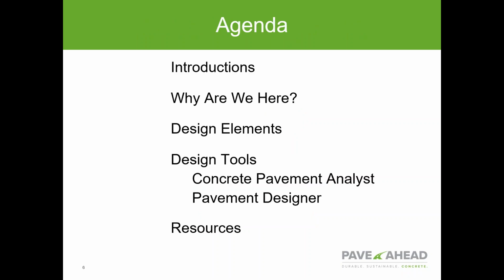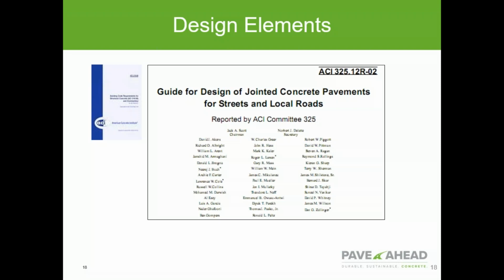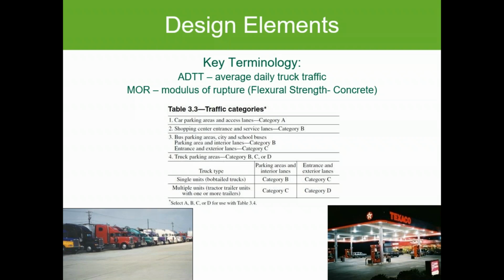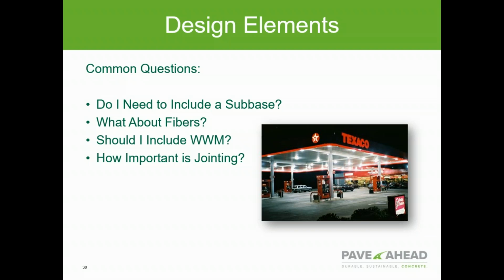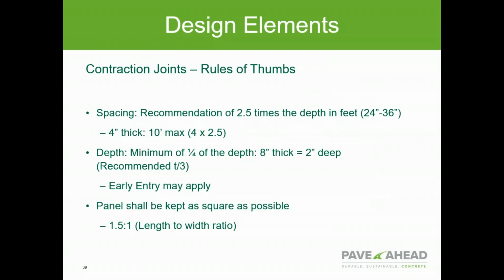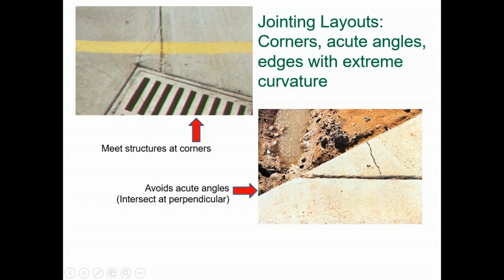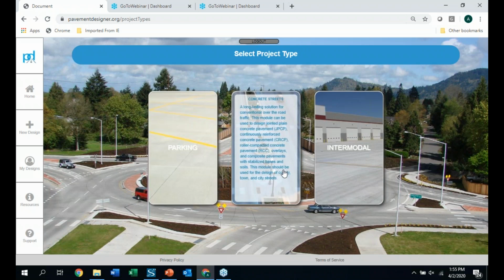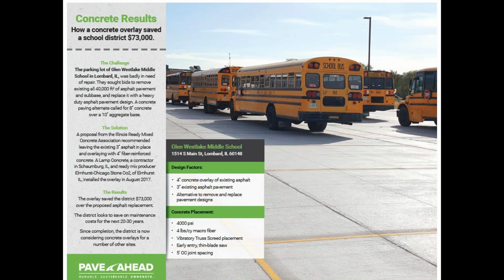Designing Concrete Parking Lots and Streets